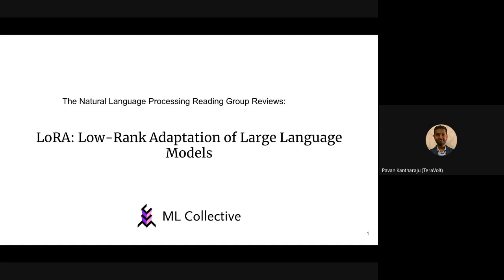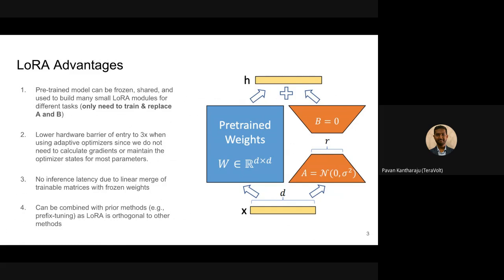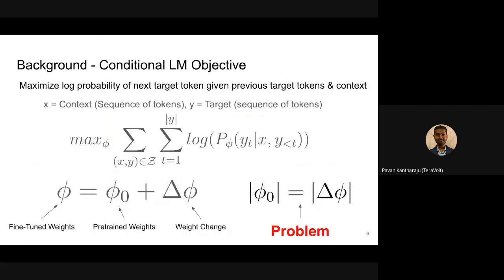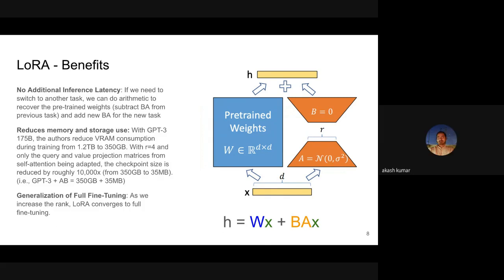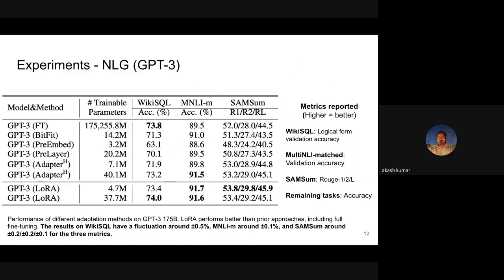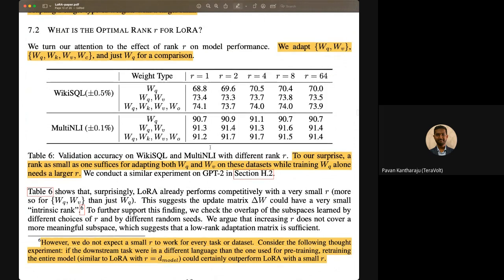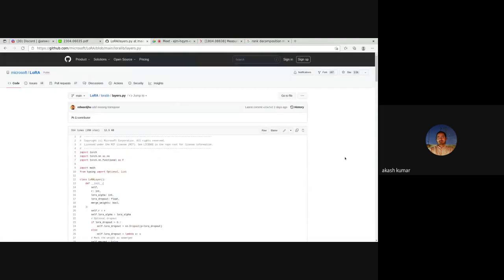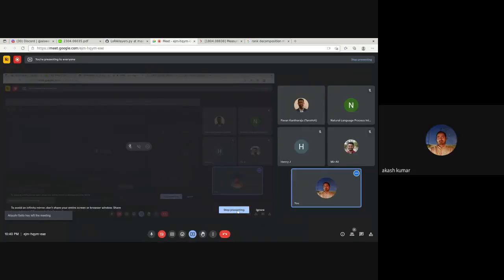LoRA: Low-Rank Adaptation of Large Language Models